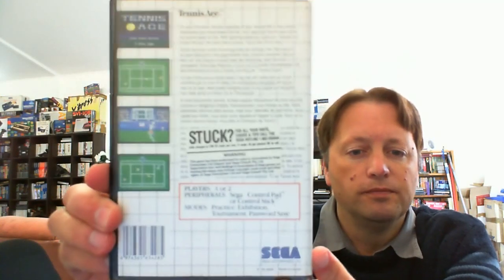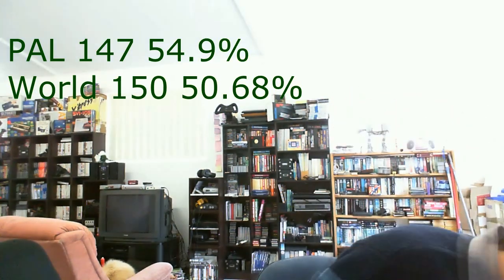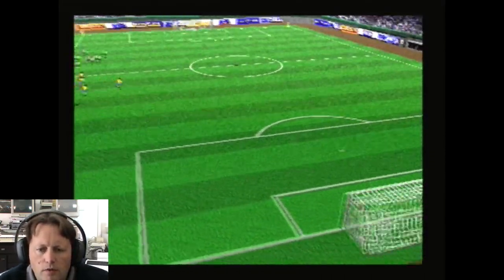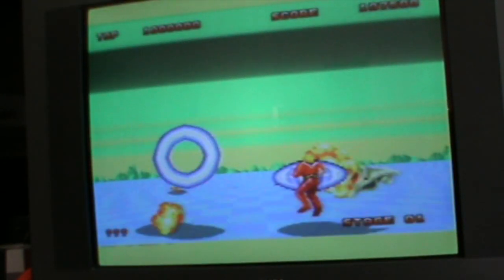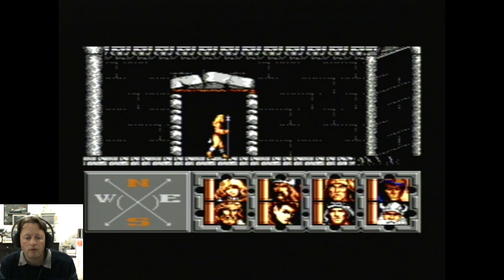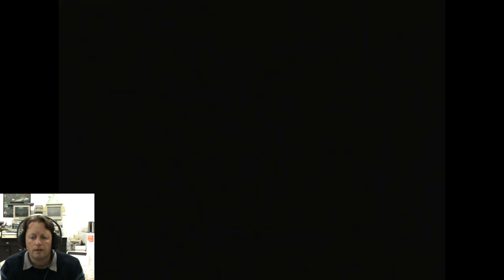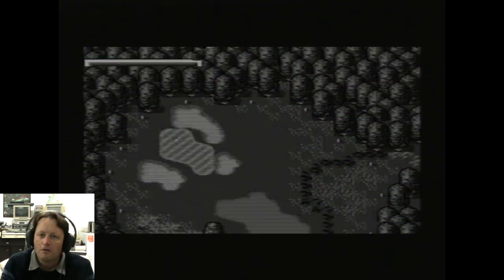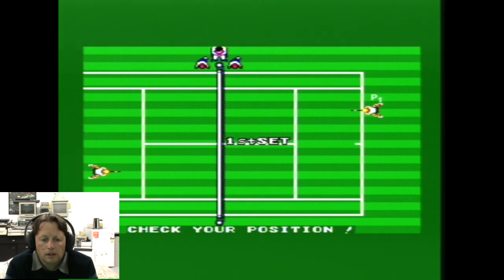eBay Pickup & Play 28th March 2012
I did a bit of eBay best offer haggling and picked a few items for three different systems from the same seller.  I unpack and then do a demo of each title.